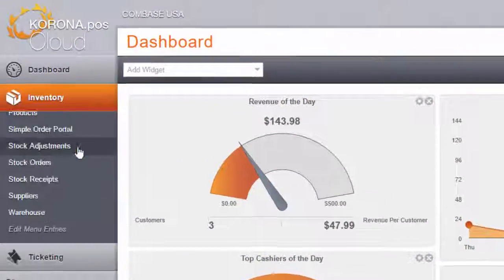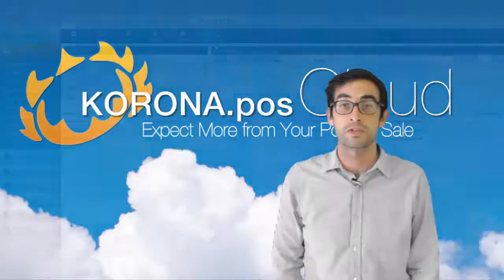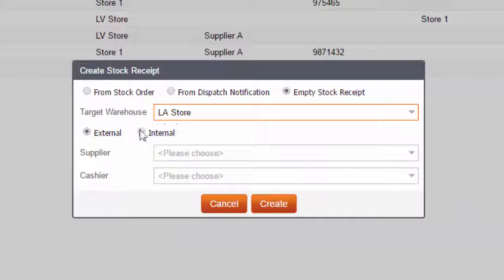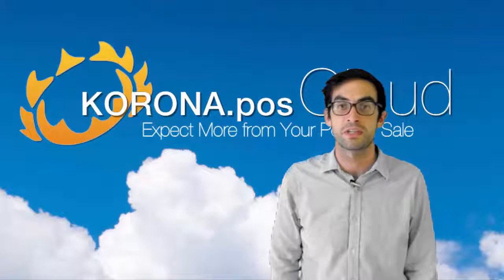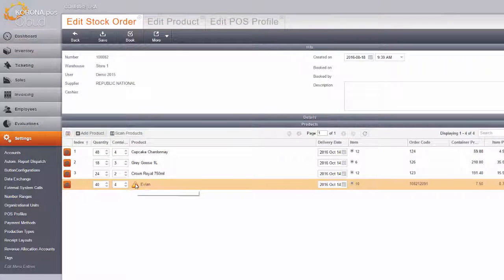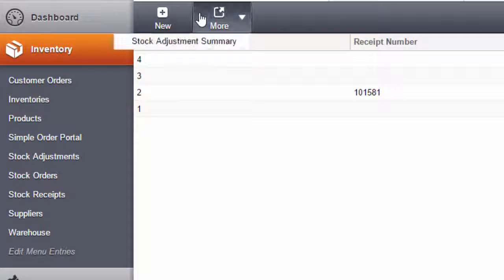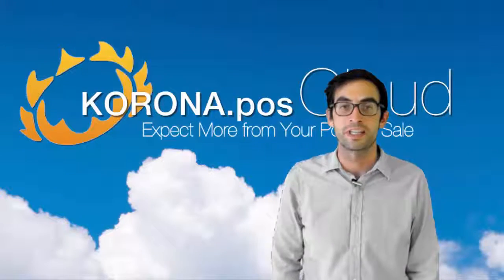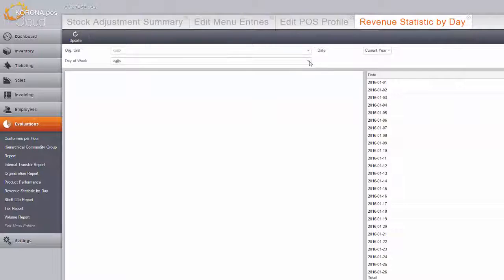KORONA.pos Cloud Release October 2016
This webinar outlines new features added to KORONA in October 2016.

Highlights:
- Price Indicator for Stock Orders
- Sell By Date
- Stock Adjustment Reports

Find out what KORONA retail point of sale has to offer for you